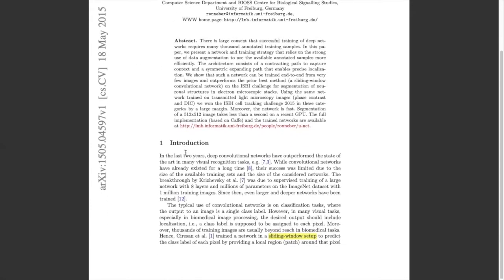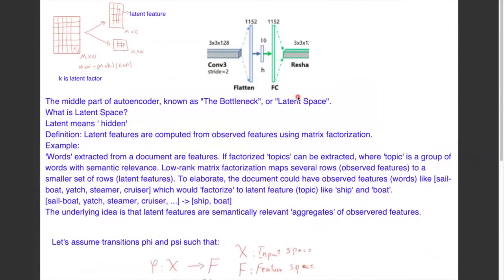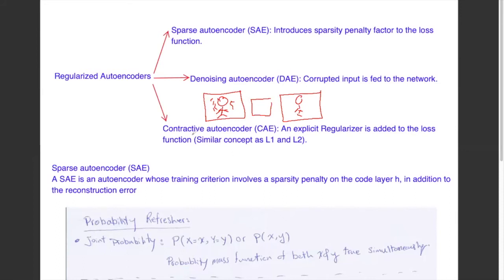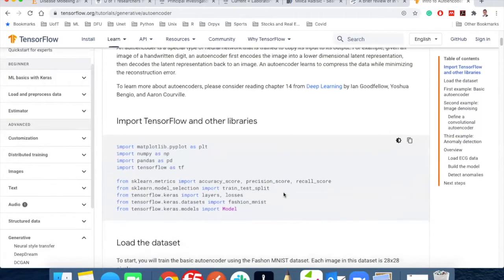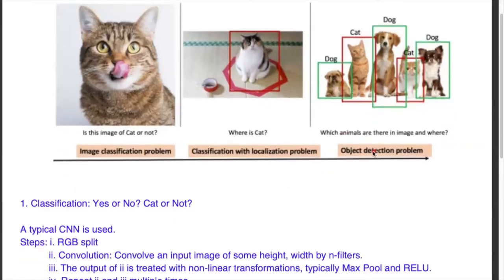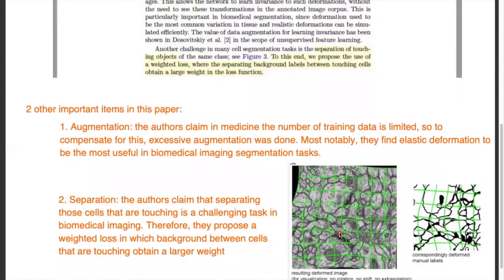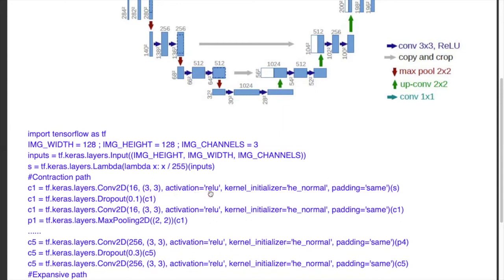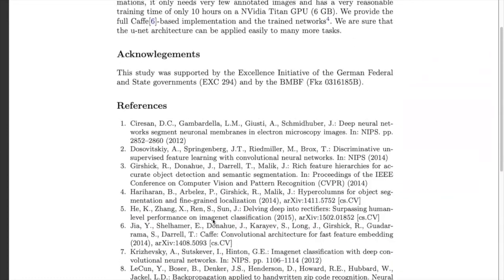Autoencoders and UNet Explained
This video covers basic information on Autoencdoers and explains the Unet method in details by following the original paper: U-Net: Convolutional Networks for Biomedical Image Segmentation, 2015.